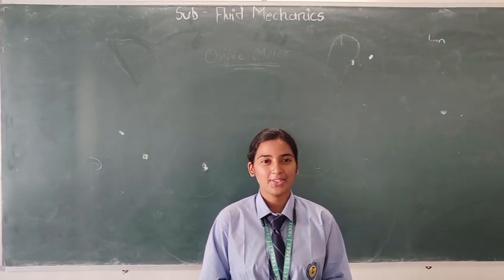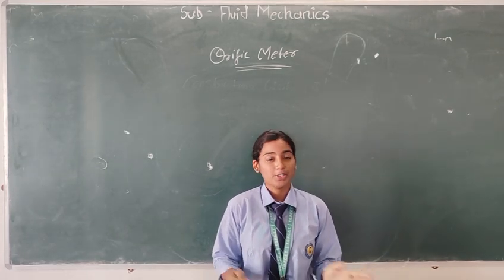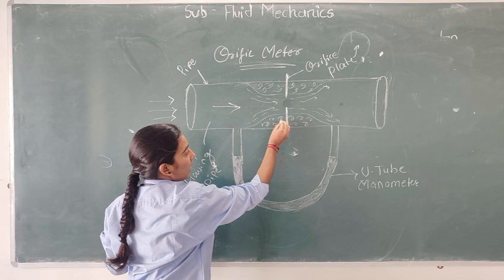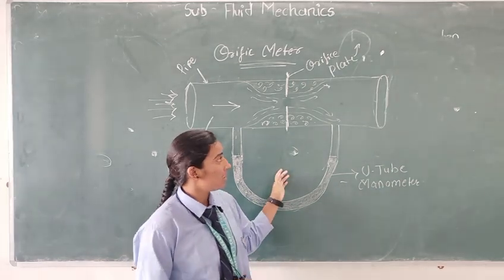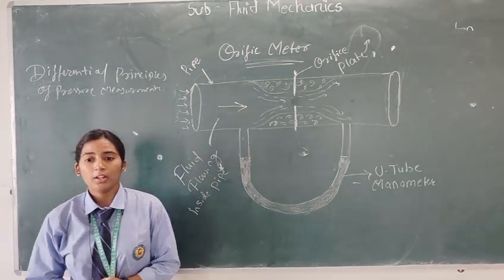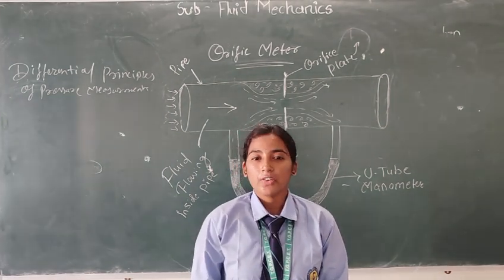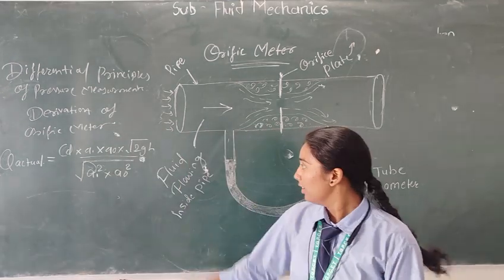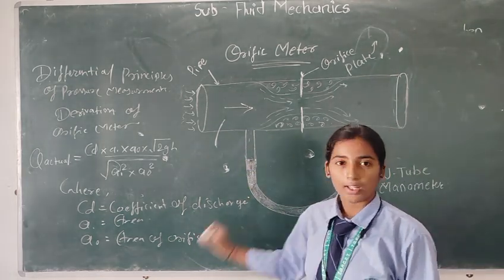Fluid Mechanics: Orificemeter by Muskan Student of Civil Engineering TGPCET